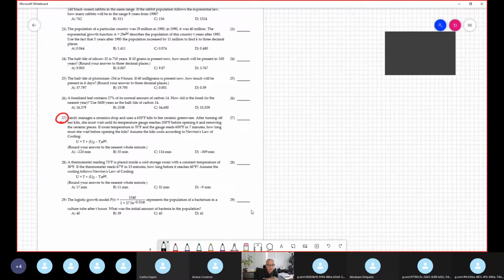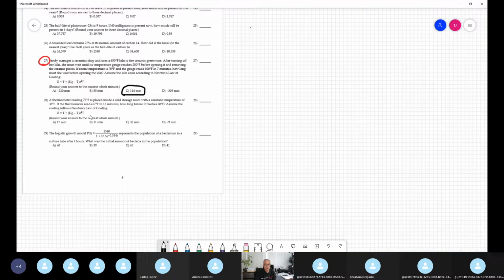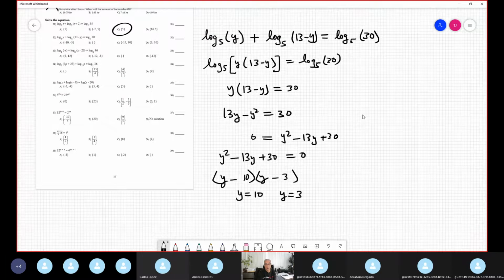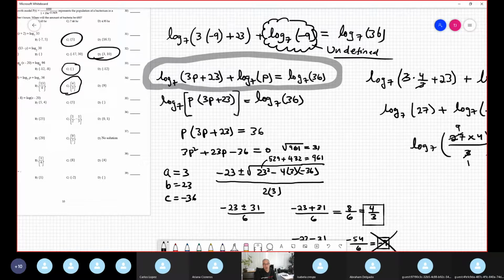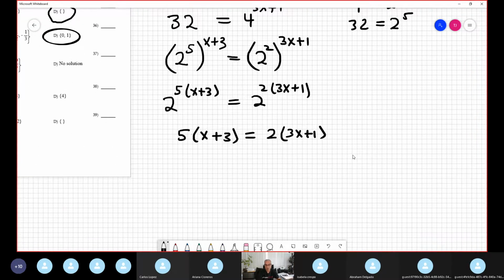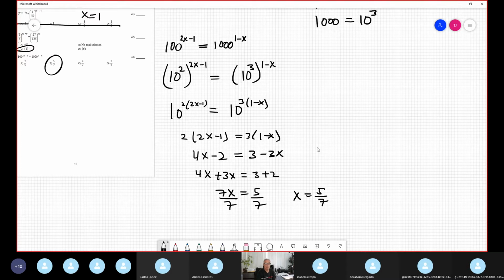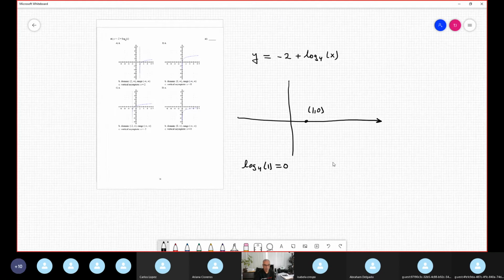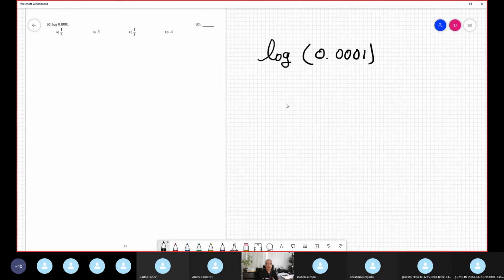MAC1106 March 22 ( Review for Test# 3 )